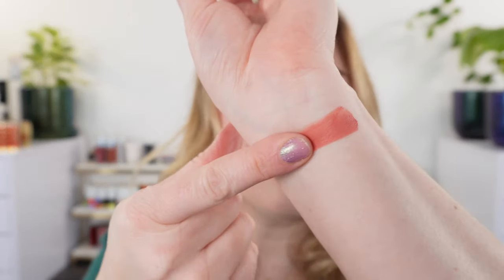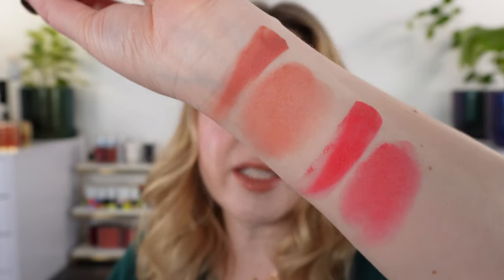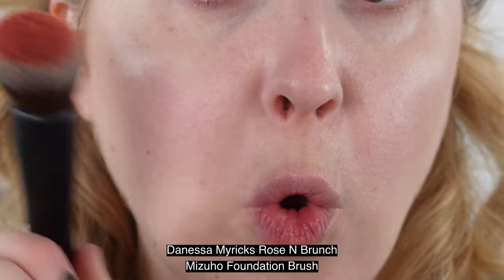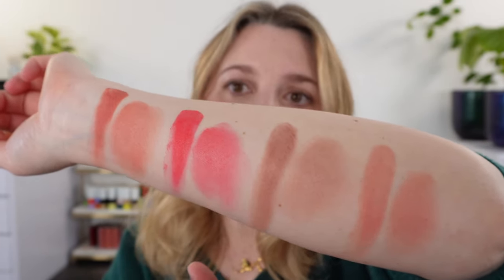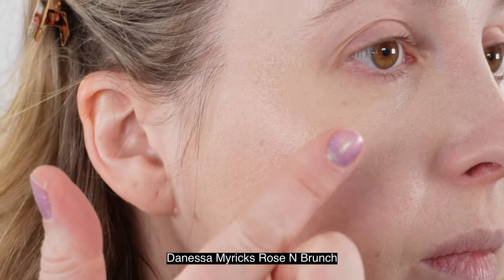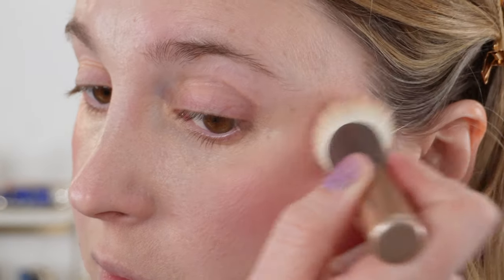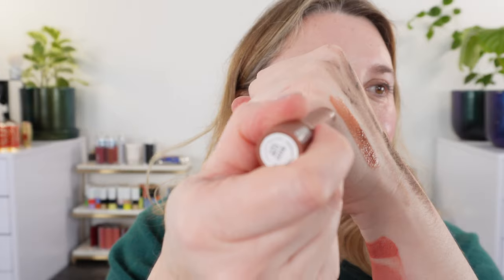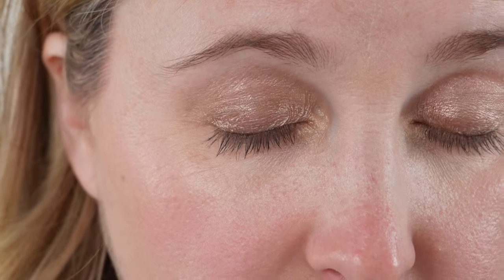Danessa Myricks vs. Armani Melting Blurring Balms, Velvet Eyeshadow, & More!!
Which blurring balm do you like the best? It's a hard choice but I think Armani still has my heart; however, the Danessa Myricks color range is more fun and exciting imo. Both are excellent products!! I have to admit this velvet eyeshadow has really wowed me! Totally trying more from Flavedo & Albedo!!

Houkodou Foundation Brush Slanted Bz-2 Houkodou Foundation Brush Slanted Bz-2 Your Cart

Timestamps:
0:00 Intro
0:25 DM
6:22 DM vs. GA
12:18 F&A
17:27 HG
20:10 Update

💟ABOUT ME:
Age: 41
Skin type: Balanced
Skin tone: fair neutral with slightly cool overtones

*️⃣FOUNDATION SHADES:
Surratt Dew Drop - 1.5
Givenchy - 1-N95
Chantecaille - Porcelain
Merit - Silk
Chanel - BD01